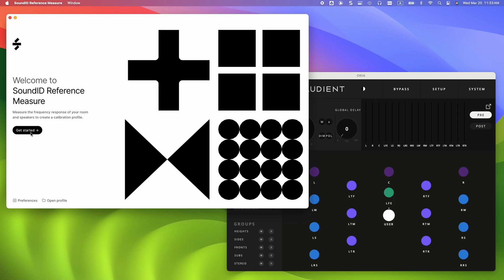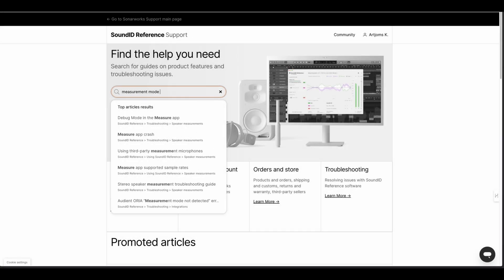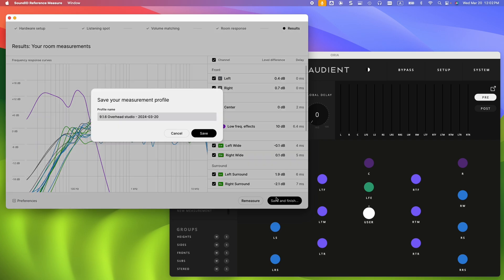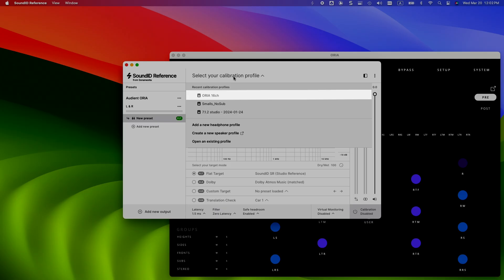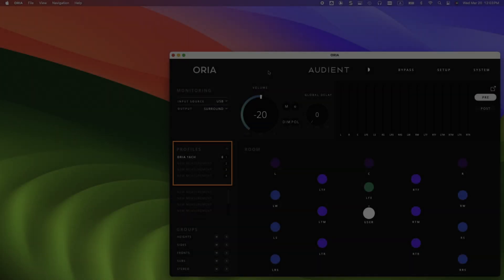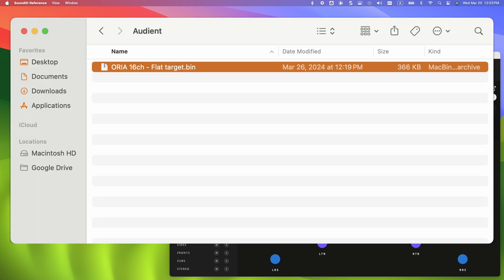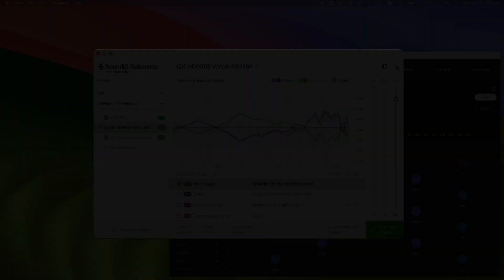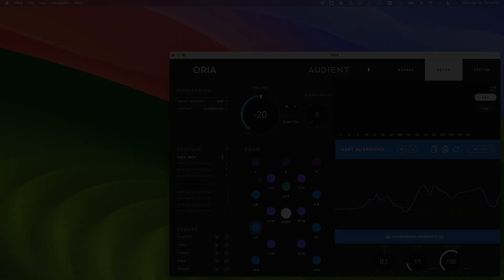Exporting a SoundID Reference calibration profile for Audient ORIA interface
Exporting a speaker calibration profile for the Audient ORIA integration with SoundID Reference.

Resources:

Visit the Sonarworks Support Center if you encounter any issues during the export process

00:00 Profile export for Audient ORIA
00:30 Remeasuring speakers with Audient ORIA
01:57 Load the profile and adjust DSP settings
03:11 Export profile via direct transfer to Audient ORIA app
04:19 Post-export settings for SoundID Reference